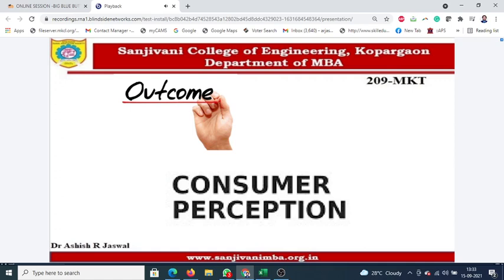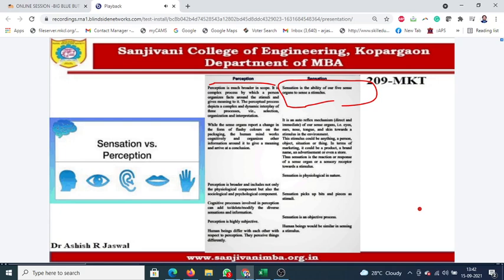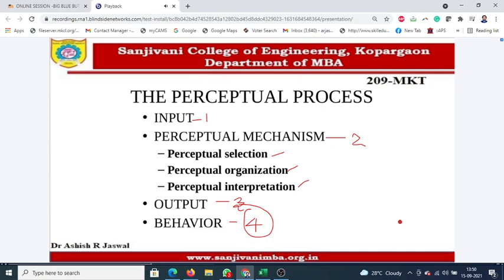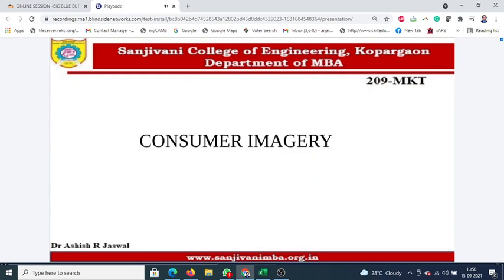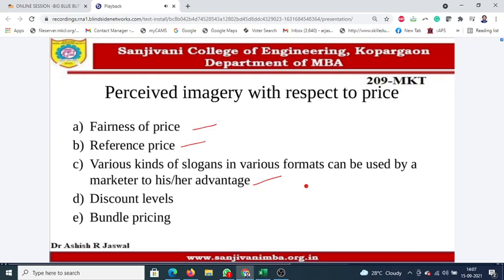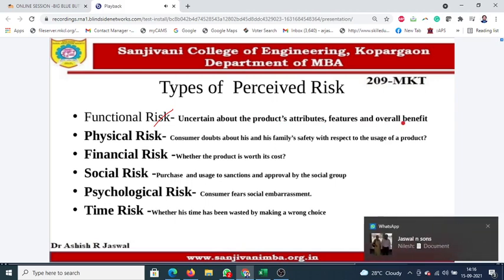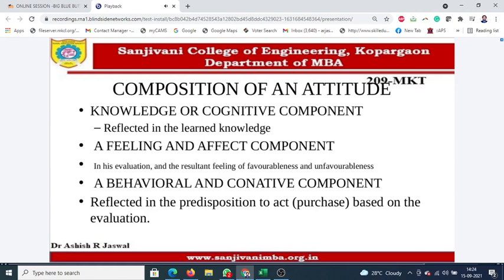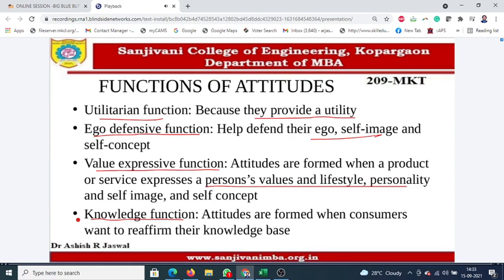209 MKT :CONSUMER BEHAVIOUR UNIT 5 SESSION 8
This video detailed
1. Consumer Perception-Definition, the difference between Perception and Sensation, Nature and Components of Perceptual process
2. Consumer Imagery-Perceived risk and its type
3.Consumer Attitude-Defination,Composition,Functions